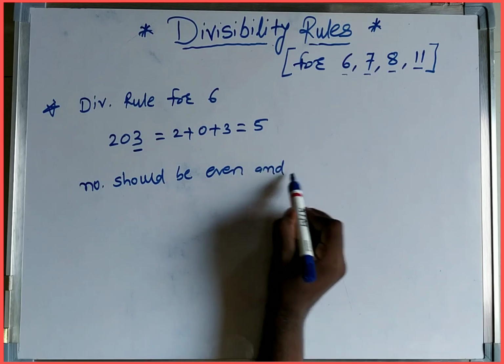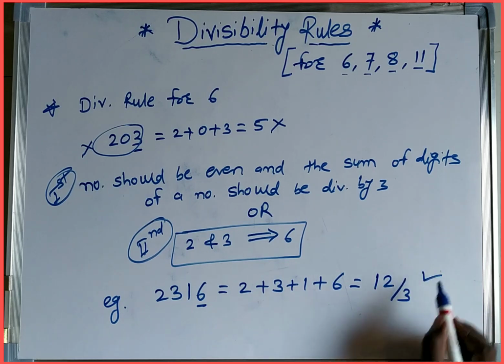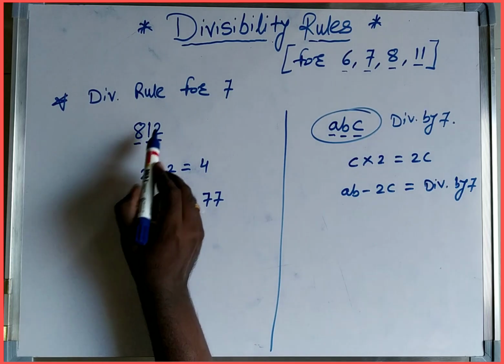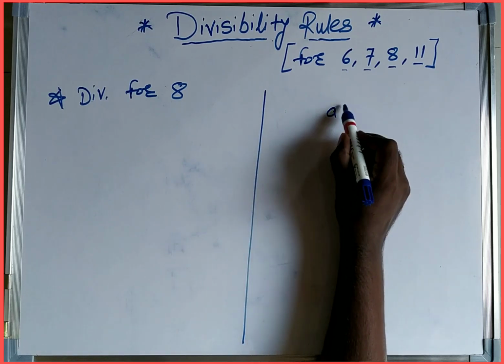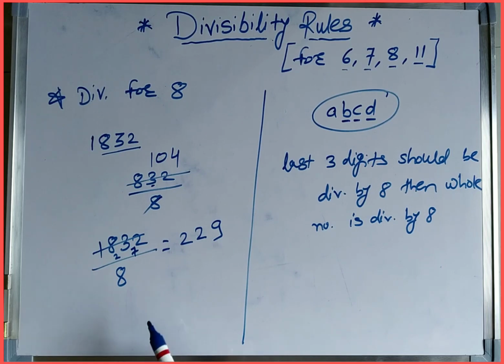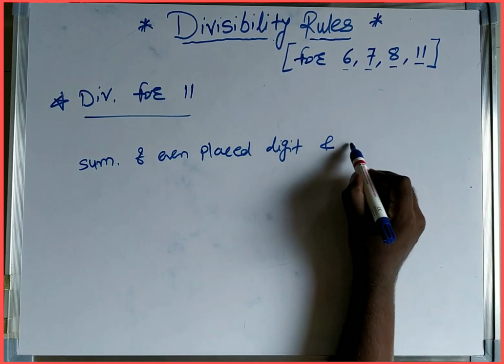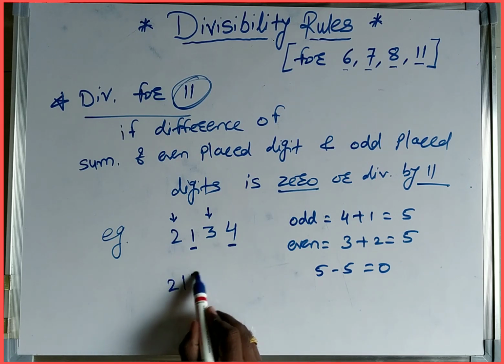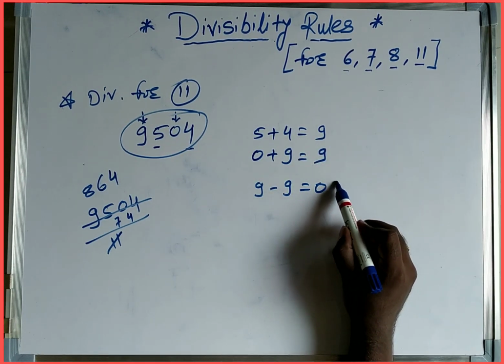Divisibility Rules for Class 4 to12 | Fast Maths | Divisibility Rule of 6, 7, 8, 11 | Krishna Sir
Hi

In this video we have focused on the divisibility rule for 6,7,8,11. This is required in all the examinations of maths.

If you like the trick then